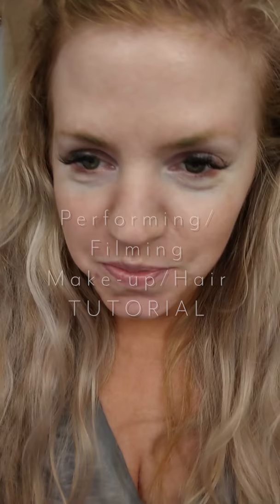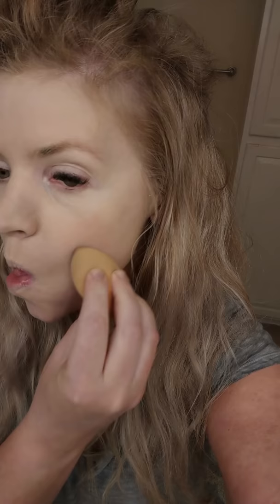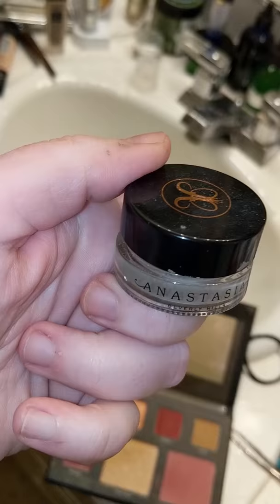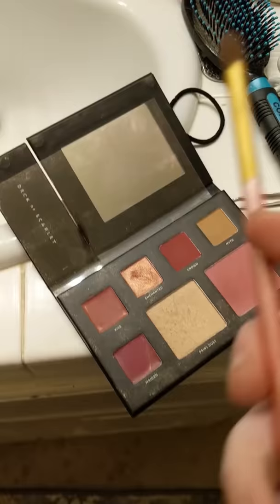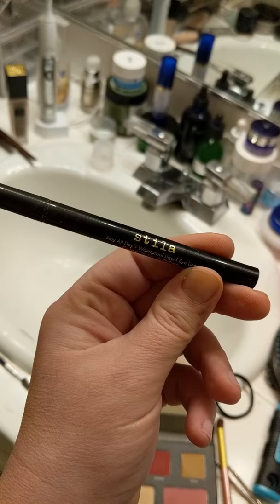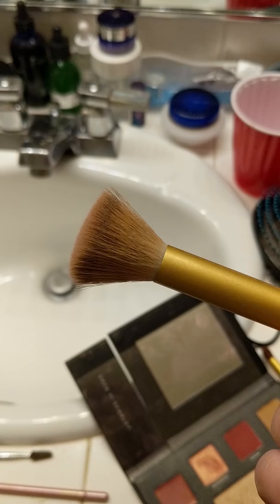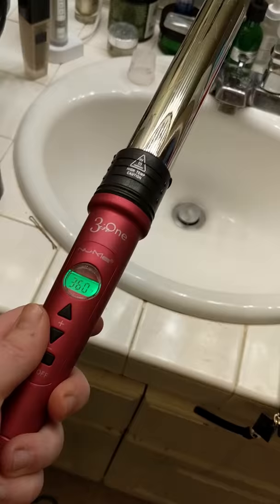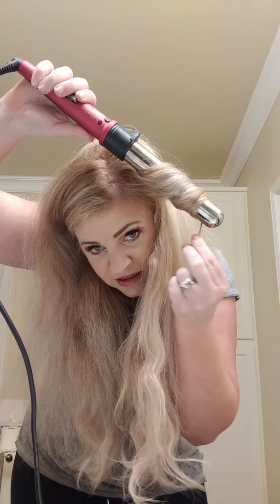MAKE-UP & HAIR TUTORIAL - Jennifer Thomas Vlog #28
Follow Jennifer:
"The Fire Within" is NOW AVAILABLE everywhere.

It's been too long since my last vlog guys! Sorry about that! Okay so this is a vlog I've been asked to do for a while, but I have been SO so busy with my new album. I really wanted to do a hair/makeup vlog all fancy and professional with great lighting and a clean bathroom, but uhhhh yeah LIFEHAPPENS. So you get my messy bathroom and totally on my phone cam.

By the way, I do not normally wear this much make-up daily. Like I said, this make-up look was for a VIDEO PROMO SHOOT I did, and so I'm taking you step-by-step of a performance/filming make-up look. Also at the end, I show you how I curl and do my hair! I hope you enjoy!